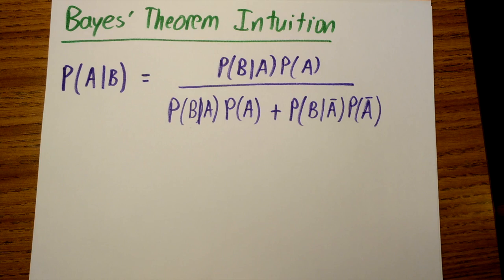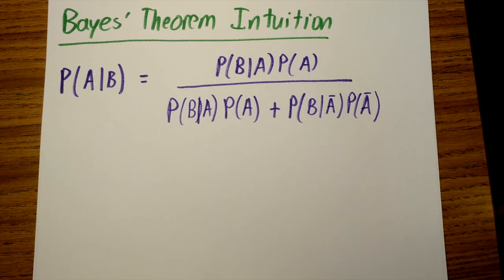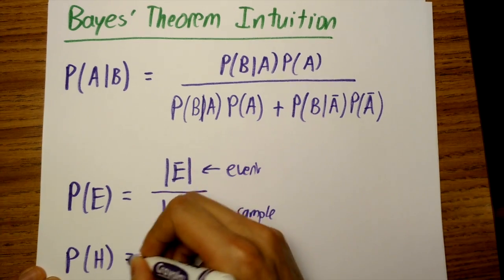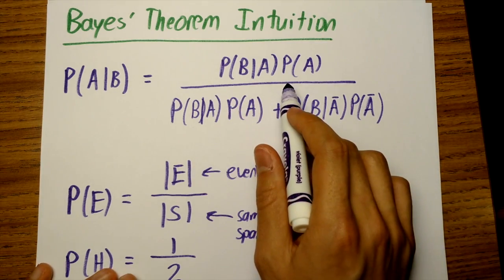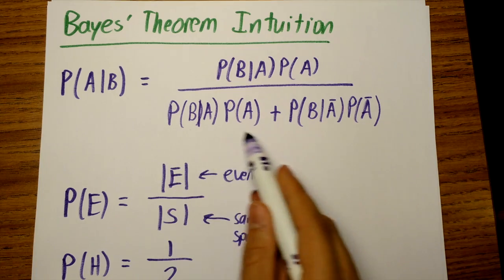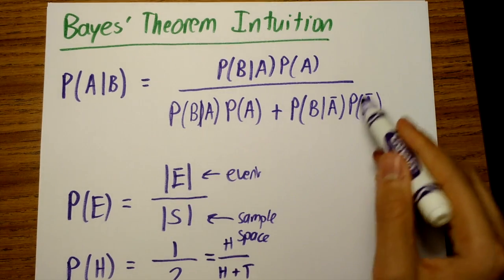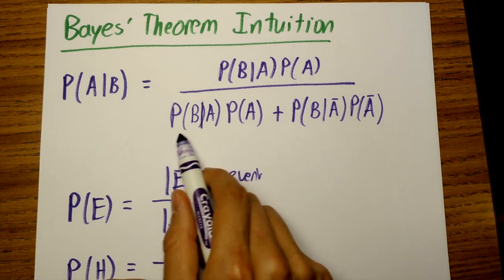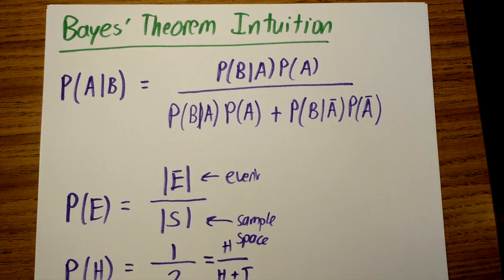Bayes' Theorem Intuition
***CLICK THE SETTINGS GEAR TO PLAY AT 2X SPEED*** For those who've learned a little bit about Bayes' Theorem but want a more intuitive explanation of what's going on!